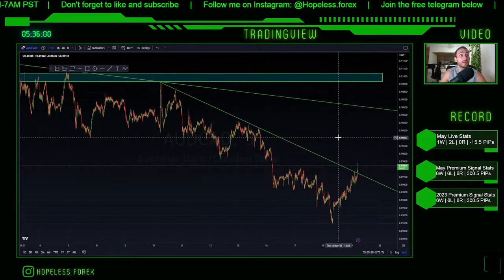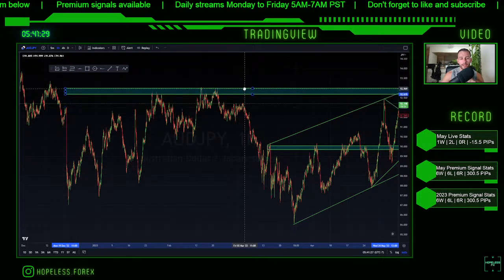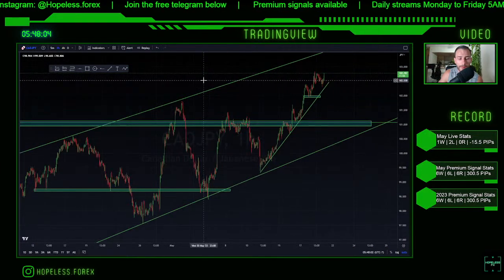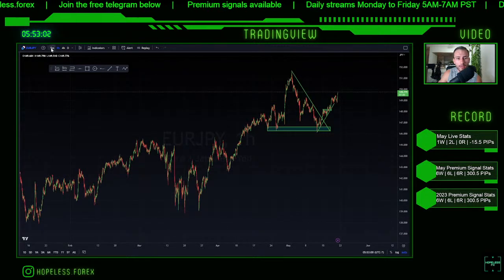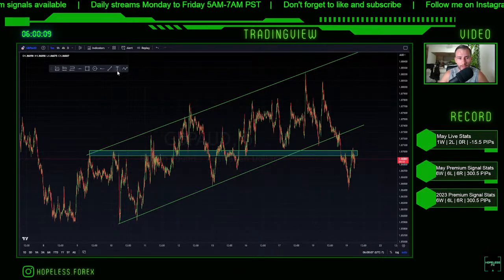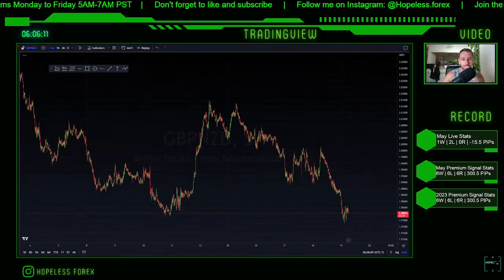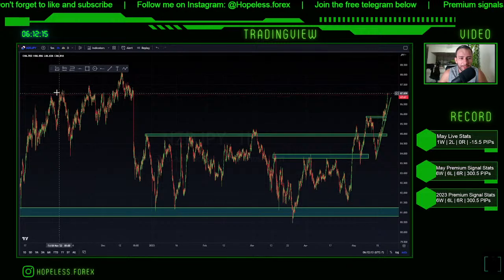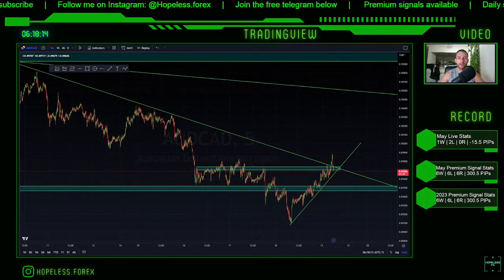Live Forex Trading | New York Session | May 19th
Live everyday Monday - Friday 5AM - 7AM PST

Semi-professional gambler and forex astrologist. Using diagonal lines and rectangular boxes to predict financial markets.

Transparency is key! Check out my live and signal journals below
2023 live trade journal